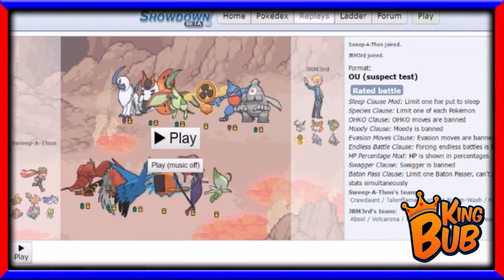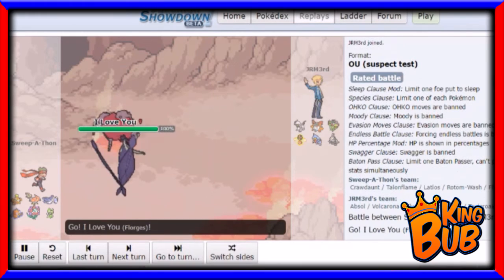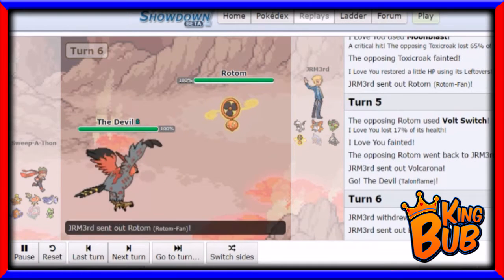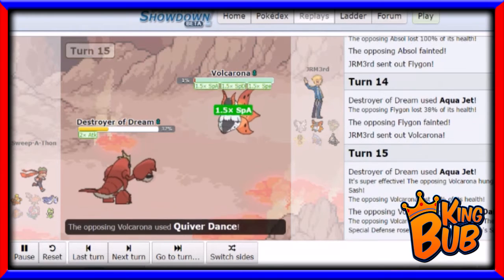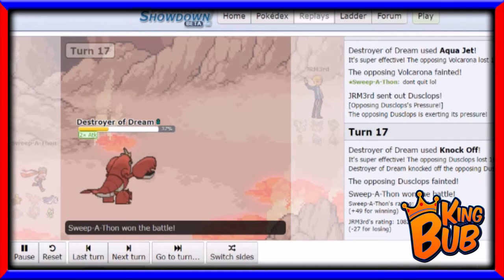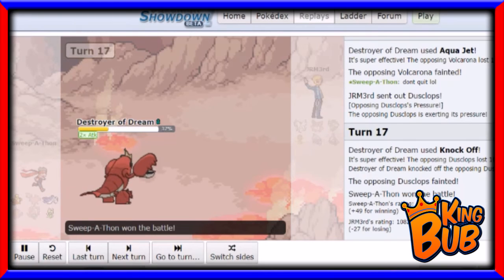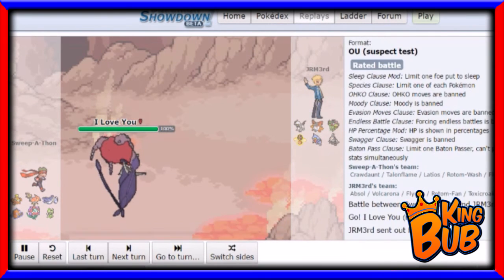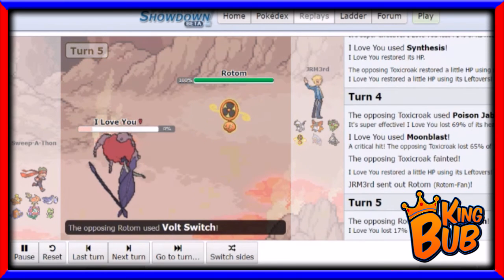Pokemon Showdown/ORAS, The Sweep Dex: Ep.2 "Crawdaunt, UU Destroyer"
How to sweep with Crawdaunt!!! In this episode of the sweep dex I talk about how to sweep with yah boy crawdaunt. Crawdaunt is a complete monster and if you follow some of these steps you can get a nice sweep ;) Make sure to leave a like for our sweeper and don't forget to sub for more sweep dex and other great content!!!